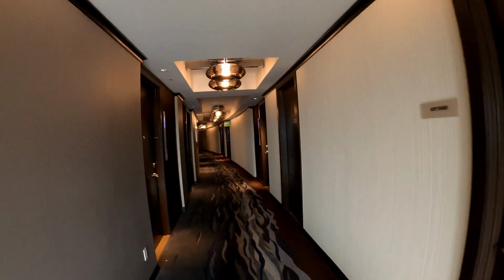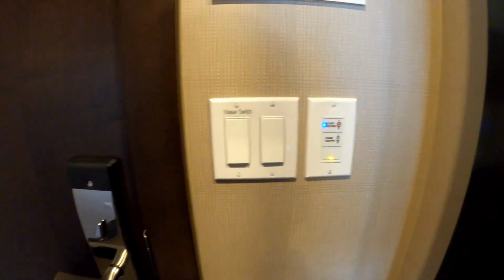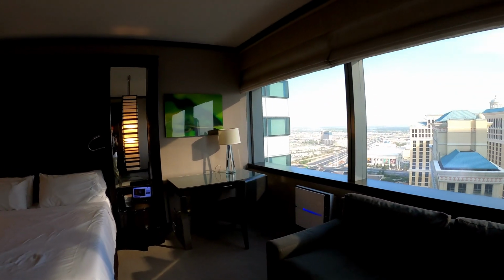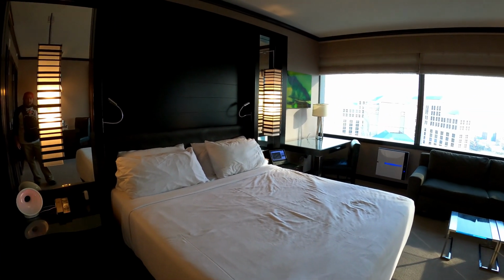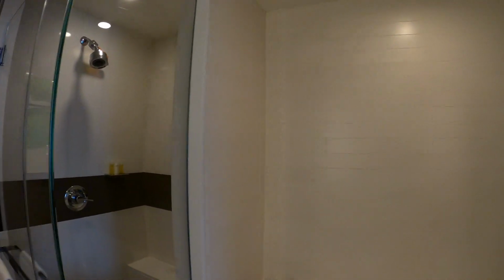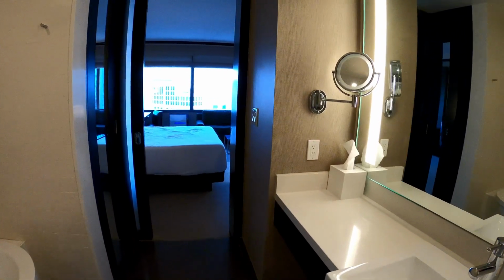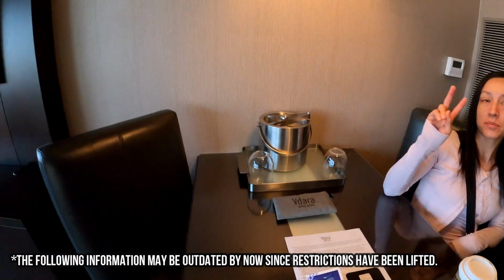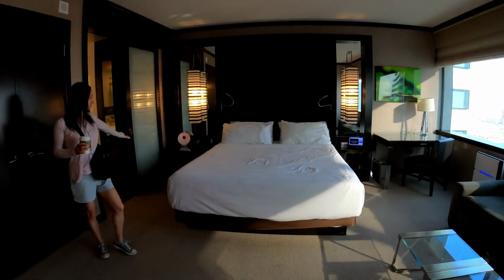VDARA STAY WELL Premium ROOM TOUR | FOUNTAIN VIEW | LAS VEGAS | WE WERE UPGRADED FOR FREE!!!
October 2020 - After an unpleasant experience with our initial "non-stay-well" room (please see our "Vegas Bound" vlog to see what happened), we were given a free upgrade to a Stay Well Premium fountain view room. Plus, we were also given a $75 resort credit for our "inconvenience" which could be used at both Vdara and Aria. Also, we paid $59 for a Thursday and $89 for a Friday. Our stay was on Oct. 8th & 9th of 2020. I was curious to see what the rates would be this October (2021) at around the same time. My mind was blown: $111 for a Thursday and $405 for a Friday!!! Of course, prices were slashed due to the pandemic. Would you pay this years prices to stay at a Las Vegas hotel sans its own casino floor?